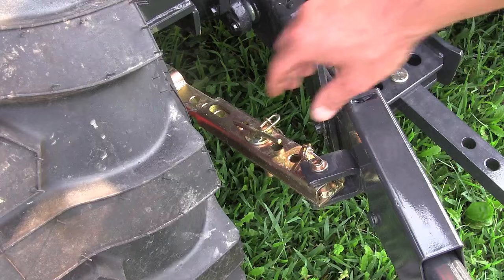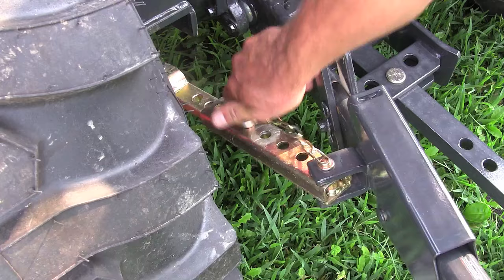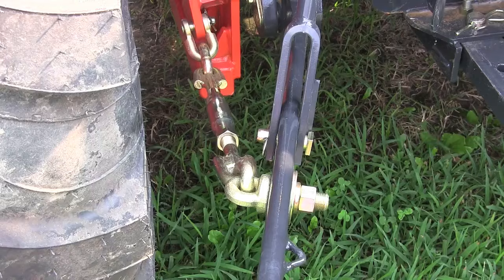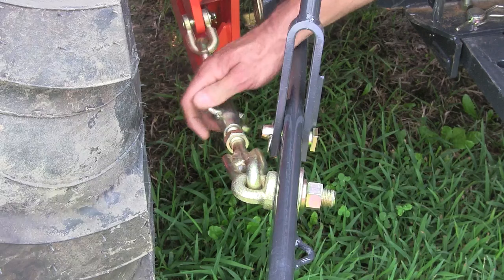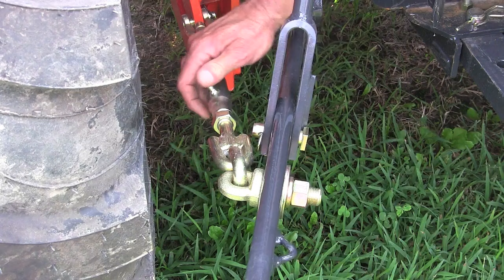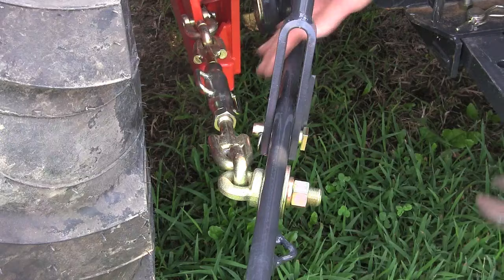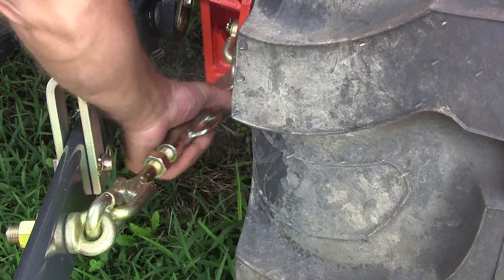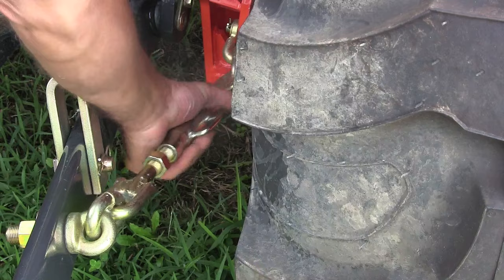How to Adjust Tractor Three Point Stabilizers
I had a request from a viewer for a video about how to adjust the three point stabilizer bars on a tractor.  I'm more than glad to supply that, it's something that you need to do to protect your tires, your tractor three point and your implement.

First we need to discuss what stabilizers do.  They're there to keep the implement from swinging from side to side when driving in a field or down the road, and to keep the three point arms away from the tires.  On some tractors (the one in the video isn't the best example, but it's lower arms did touch the tire) the three point travel from side-to-side allows the edge of it to contact the tires.  When it does you'll hear a pretty loud noise, every time a lug goes around it actually hits the implement and tries to lift it up, then drops it when it gets past the lug.  As crazy as it seems, I saw a customer who bought a brand new tractor and failed to adjust his stabilizers and nearly ruined a new set of tires, chewing the inside corners off each lug.  How he ran it without figuring out something was wrong I don't know because it had to make a tremendous racket.  Surprisingly, the tractor company bought him a new set of rear tires but told us to tell him to NEVER let that happen again, that was the last set of tires they were buying.

Most of the early tractors had either no stabilizers, or a set of chains that limiters the movement of the lower lift arms.  The ones with no stabilizers were positioned where they couldn't touch the tires (which limited) the ability to get them wide enough to hook up an implement), the others used chains to limit how far out the arms could go, stopping them before contact with the tires.

Moist of today's tractors have one of two forms of stabilizers.  Telescopic stabilizers use a bar with a sleeve around it and holes through both and by putting a pin through a hole you're set and the implement won't go anywhere.

The stabilizers my viewer requested the training on were probably the other stabilizers, which use a turnbuckle to get the implement where you want it, with a jam nut against the turnbuckle to keep everything tight and for vibration to loosening everything up.

It's a little hassle to have to adjust stabilizers even time you hook up an implement but it sure saves on tire wear, and damage to the tires, and/or the implement, by it swinging around wildly behind you.